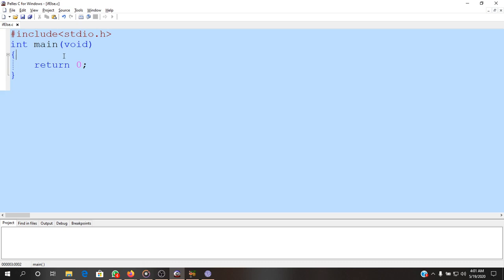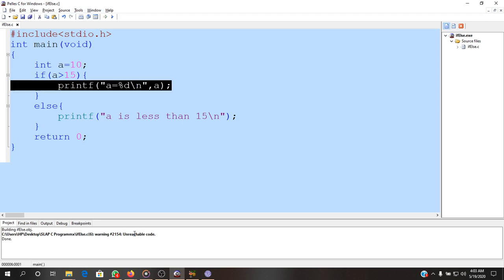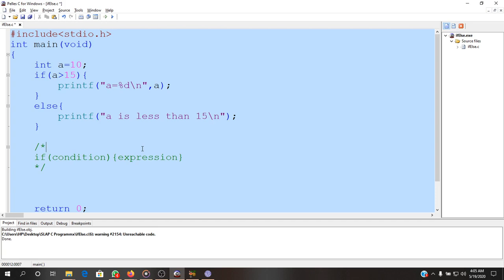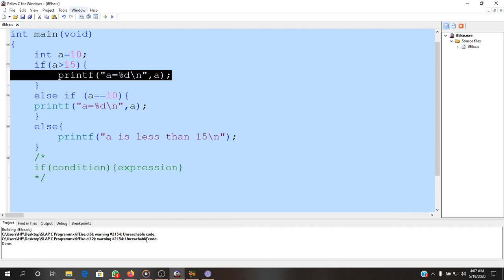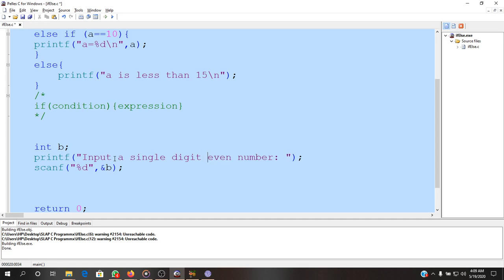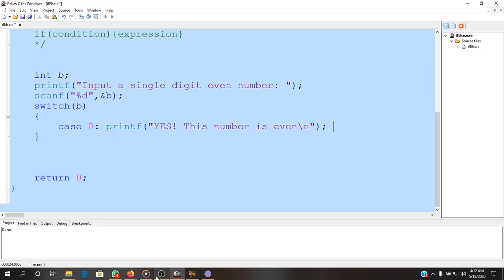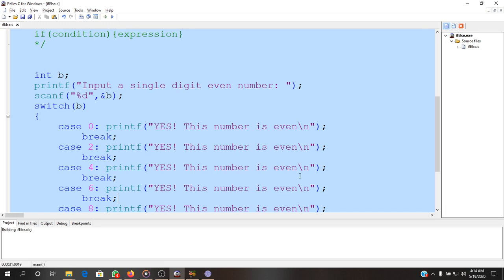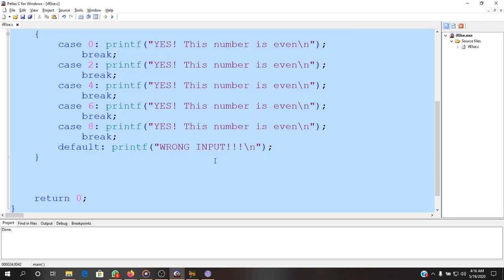The IF-ELSE and SWITCH statements in C